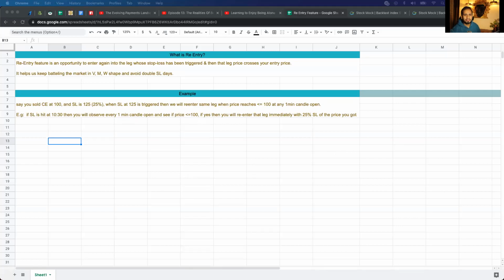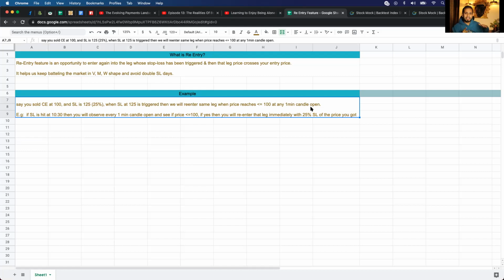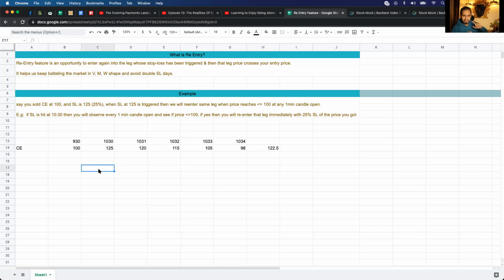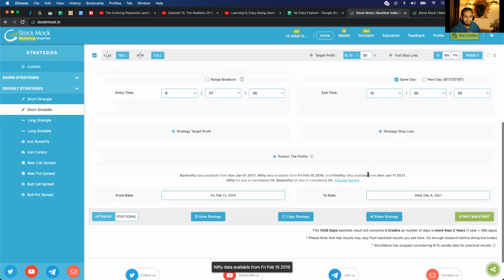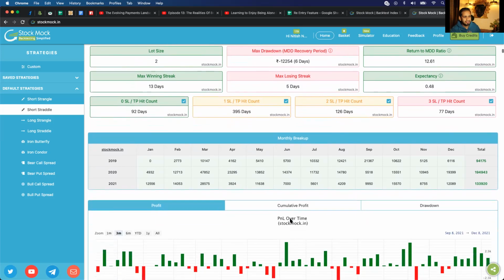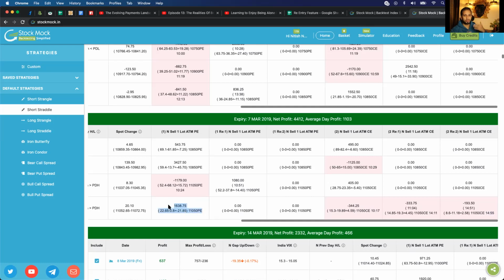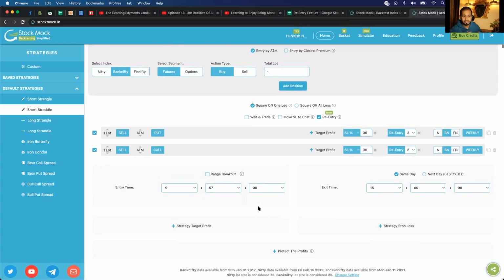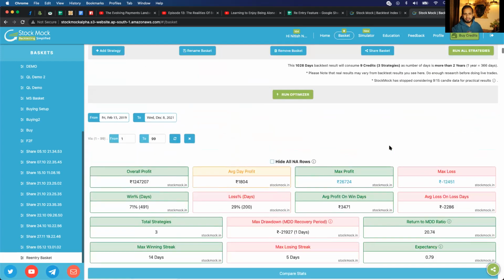New Feature | Re-Entry | Handle V, M, W Shape Market | Stockmock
Re-Entry feature is an opportunity to enter again into the leg whose stop-loss has been triggered & then that leg price crosses your entry price.

It helps us keep participating in the market in V, M, W shape and avoid double SL days.

Say you sold CE at 100, and SL is 125 (25%), when SL at 125 is triggered then we will reenter same leg when price reaches less than or = 100 at any 1min candle open.

E.g:  if SL is hit at 10:30 then you will observe every 1 min candle open and see if price is less than or =100, if yes then you will re-enter that leg immediately with 25% SL of the price you got.